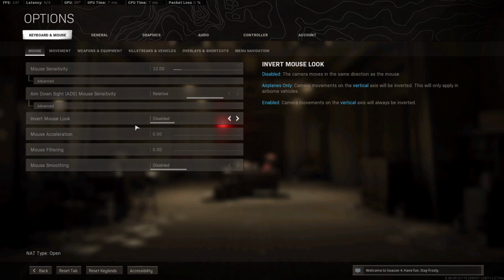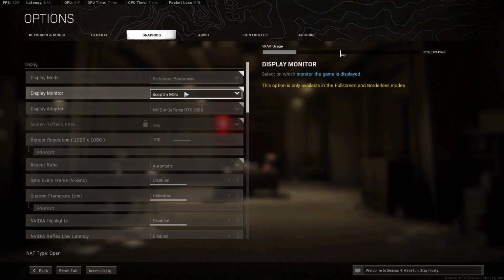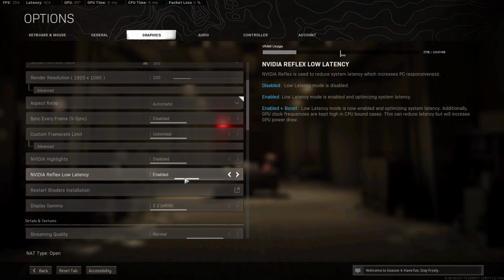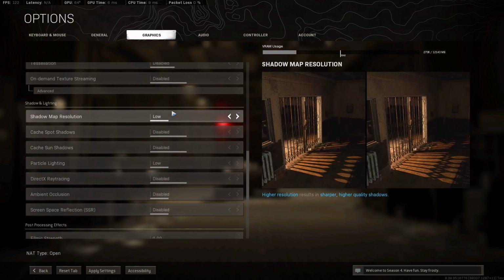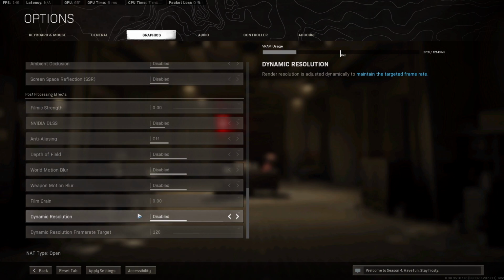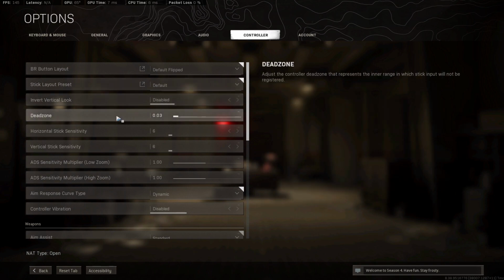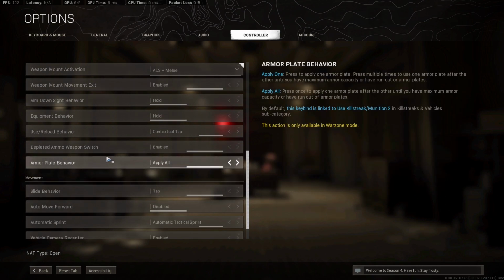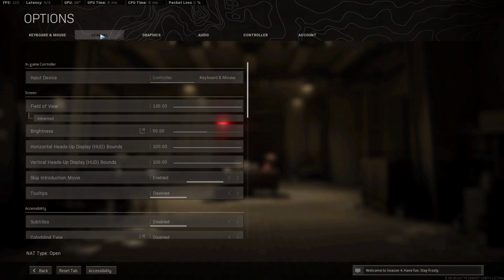BEST WARZONE SETTINGS FOR MAX FPS ON CYBERPOWERPC | RTX 3060 12GB | RYZEN 7 5800X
LINK TO PC

CyberpowerPC Gamer Supreme Liquid Cool Gaming PC, AMD Ryzen 7 3800X 3.9GHz, GeForce RTX 3060 12GB, 16GB DDR4, 1TB NVMe SSD, WiFi Ready & Win 10 Home (SLC8260A5)

In this video I will be showing my warzone settings.

My Gear

MSI G27C4

MSI Optix G27C4 FHD 1500R Curvature 16:9 Aspect Ratio Non-Glare Super Narrow Bezel 1ms 1920 x 1080 165Hz Refresh Rate Tilt Adjustment AMD FreeSync 27" Curved Gaming Monitor

Sceptre 27 inch 165 Hz

Sceptre IPS 27" Gaming 165Hz 144Hz HDMI DisplayPort FHD LED Monitor, AMD FreeSync FPS RTS Build-in Speakers Machine Black 2020 (E275B-FPT168)

Logitech c920

Logitech C920x HD Pro Webcam, Full HD 1080p/30fps Video Calling, Clear Stereo Audio, HD Light Correction, Works with Skype, Zoom, FaceTime, Hangouts, PC/Mac/Laptop/Macbook/Tablet - Black

Blue Yeti USB Mic for Recording & Streaming on PC and Mac, 3 Condenser Capsules, 4 Pickup Patterns, Headphone Output and Volume Control, Mic Gain Control, Adjustable Stand, Plug & Play – Blackout

Yamaha Speakers

Yamaha HS5 Powered Studio Monitor

El Gato

Elgato HD60 S Capture Card 1080p 60 Capture, Zero-Lag Passthrough, Ultra-Low Latency, PS5, PS4, Xbox Series X/S, Xbox One, Nintendo Switch, USB 3.0 (1GC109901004)